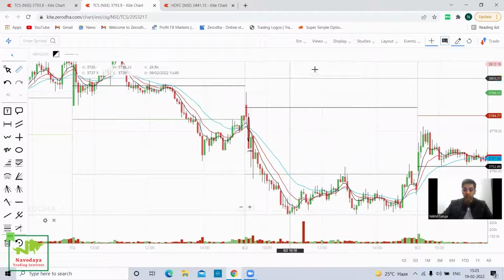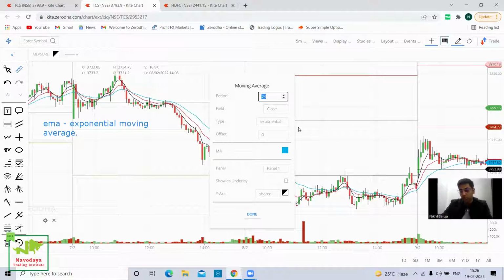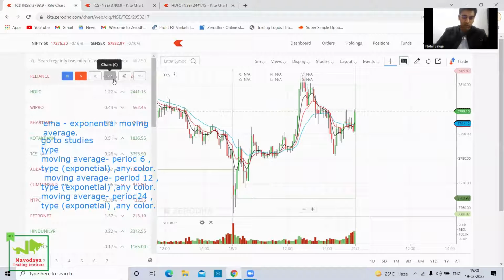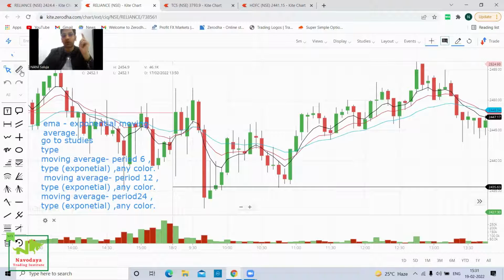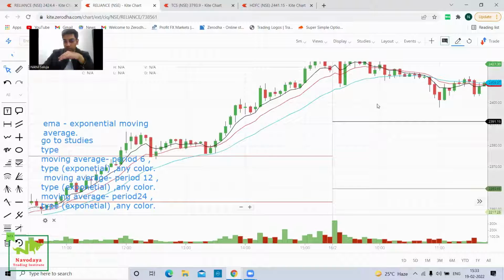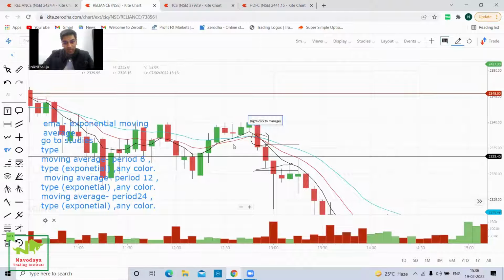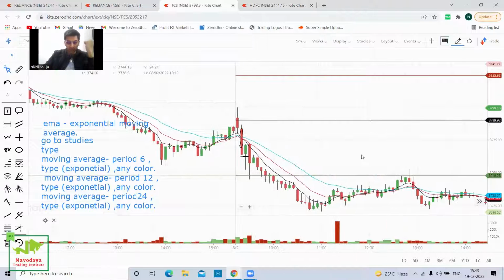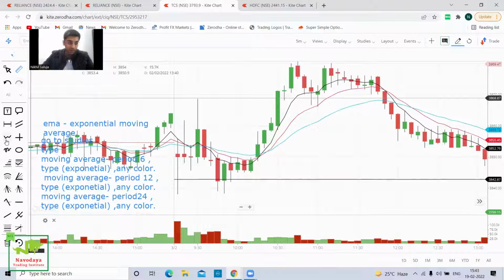Best Intraday Trading Strategy For Beginners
Best Intraday Trading Strategy For Beginners || ft.Nikhiil Saluja

About: Navodaya Trading Institute is an effort for the young generation who want to make more money, are prepared to take risks, and want to be free of financial constraints.
We supply market information based on self-learning, experience, and theoretical implications.

We provide training for Online share market trading through different course modules and Live intra day courses. we teach various strategies with which you can trade & earn profits in share market.

In general, trading is seen as a business that is not appropriate for everyone, but this is a myth that we dispel by educating you on the tactics that may produce a decent return.